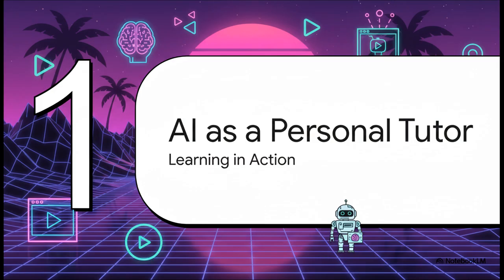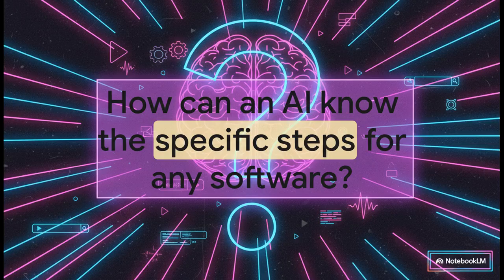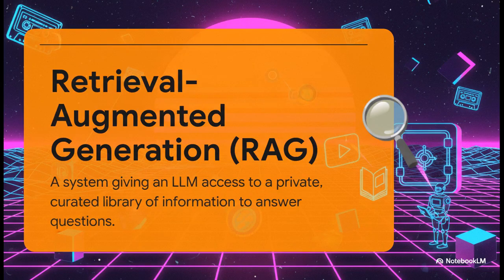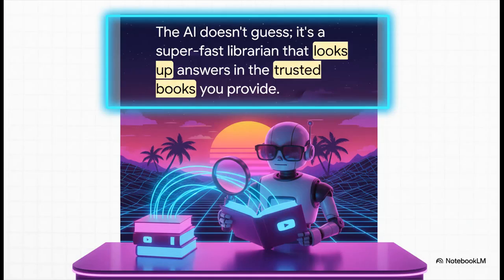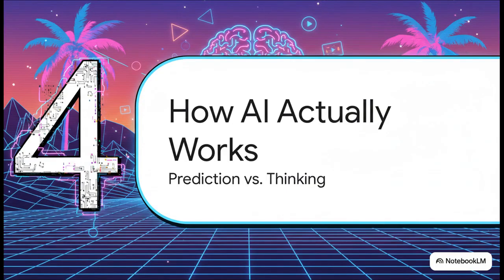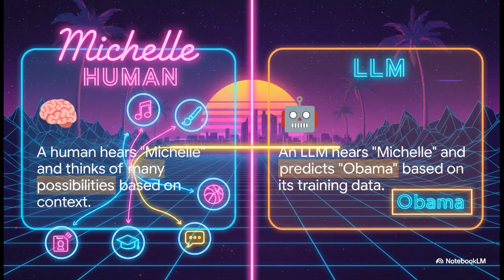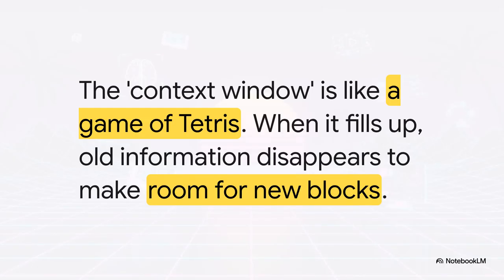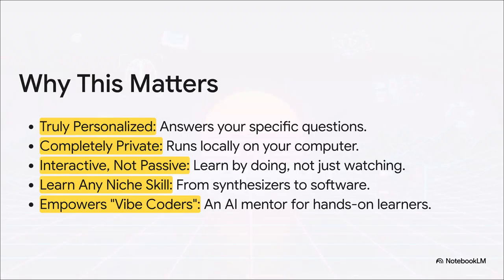Build Your Own Personal AI Tutor with RAG (Retrieval Augmented Generation)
🤖 Learn how to build your own personal AI expert that learns from YouTube creators and teaches you anything!

This video breaks down how you can create an AI tutor using Retrieval Augmented Generation (RAG) technology - running entirely on your home computer. No cloud services required!

📚 What You'll Learn:
• How to build a personal AI tutor that never gets tired of your questions
• What RAG (Retrieval Augmented Generation) is and how it works
• How to extract knowledge from YouTube video transcripts
• Creating a private AI library that the AI can reference
• The difference between LLMs as prediction machines vs. thinking machines
• Understanding context windows and how RAG solves memory limitations

🎯 Real-World Applications:
✓ Audio engineering with Adobe Audition
✓ Video editing tutorials
✓ Learning complex software step-by-step
✓ Any niche skill you want to master

💡 Key Concepts Covered:
• RAG vs traditional AI approaches
• How LLMs predict the next word (with examples like "Michelle Obama")
• The "context window" limitation explained through Tetris analogy
• Building your own AI librarian using YouTube transcripts
• Lightning-fast searches (65 milliseconds!)
• Complete privacy - everything runs locally

🔧 The 4-Step Blueprint:
1. Find an expert you trust on YouTube
2. Extract all their knowledge via transcripts
3. Build the RAG database (AI's private library)
4. Start chatting with your personal tutor

Perfect for "vibe coders" and hands-on learners who learn best by doing and tinkering!